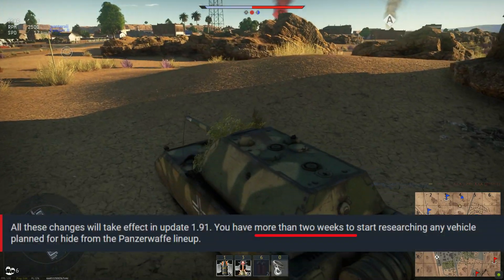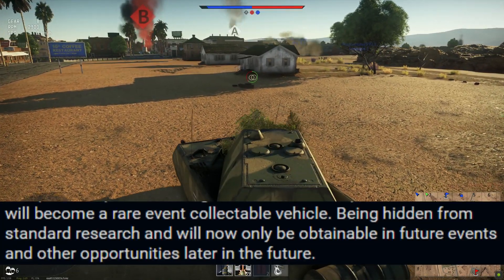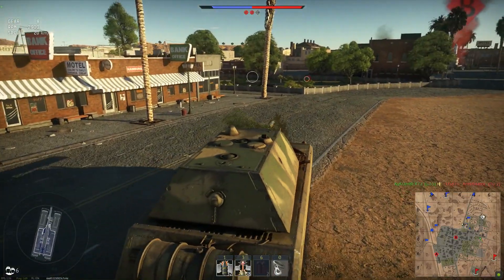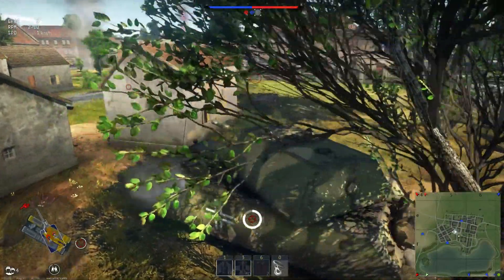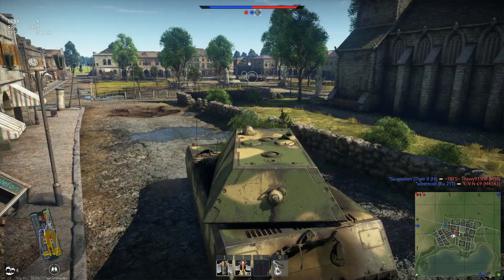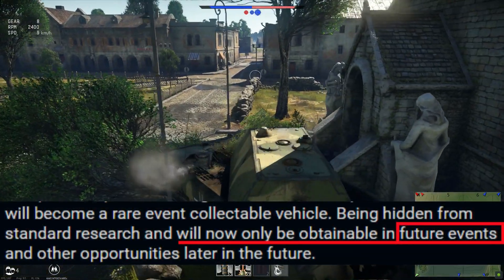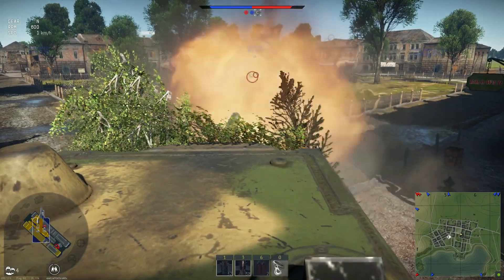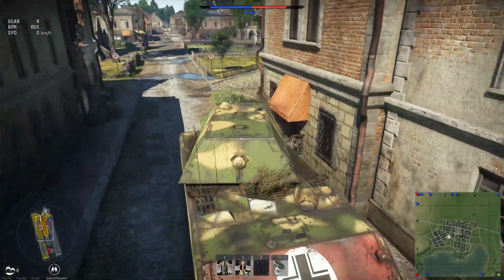"""Optimizing""" the German Tree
I forgot to fill this out!

Store Team Dude Quotes
-Can't produce a photo